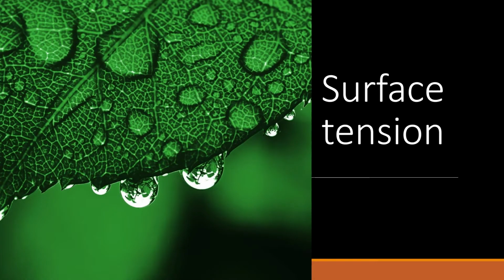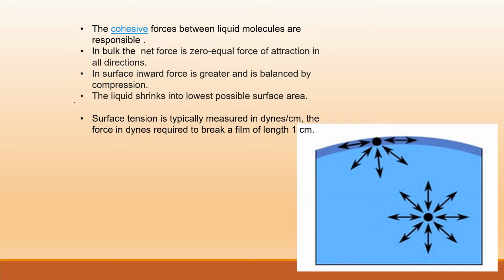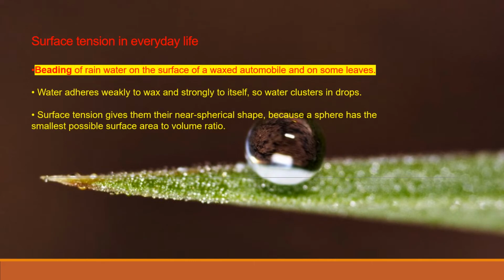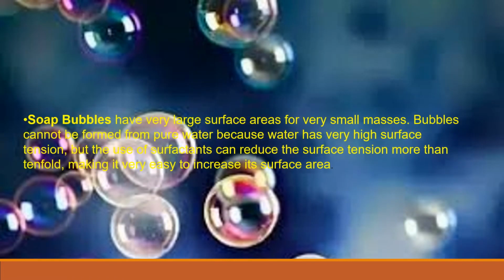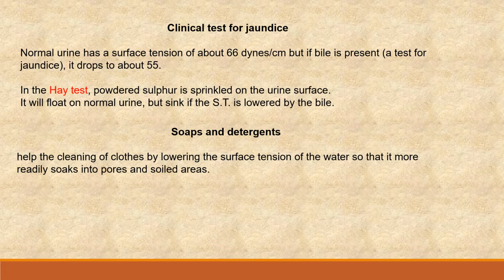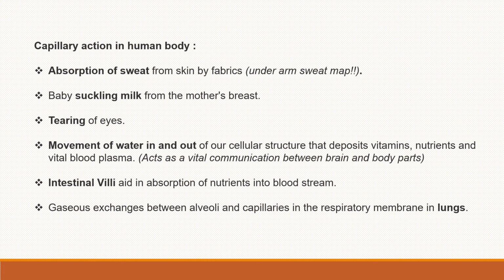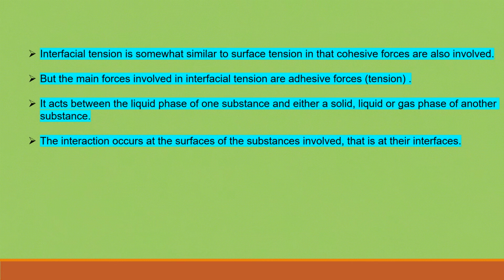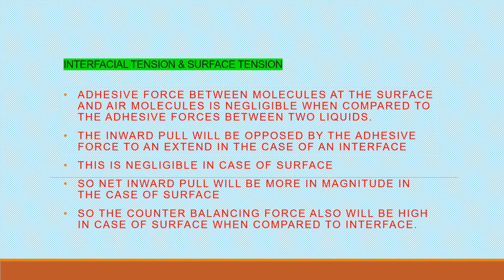surface tension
Surface tension# in everyday life, Interfacial  tension